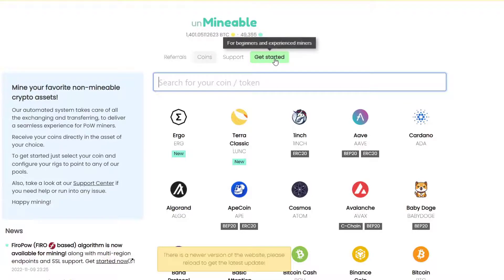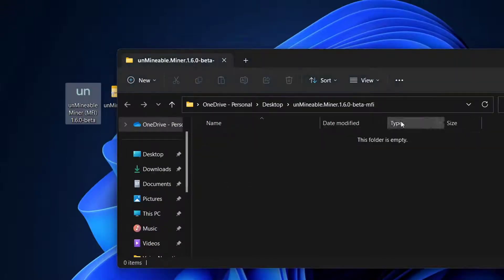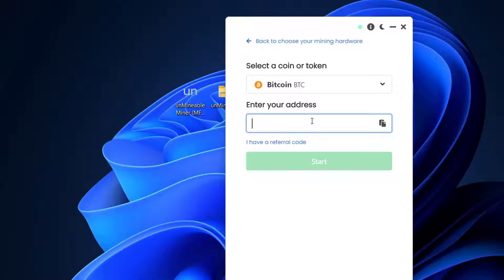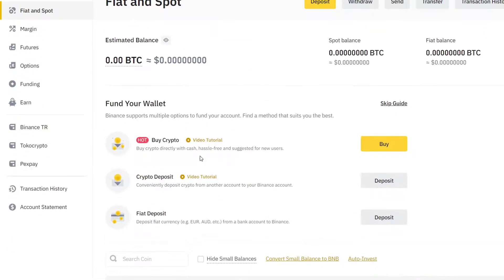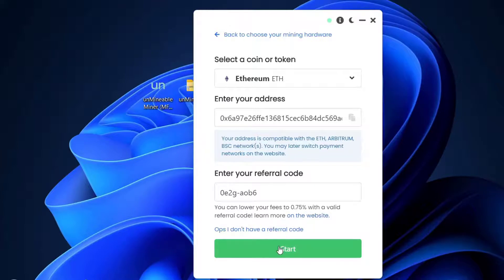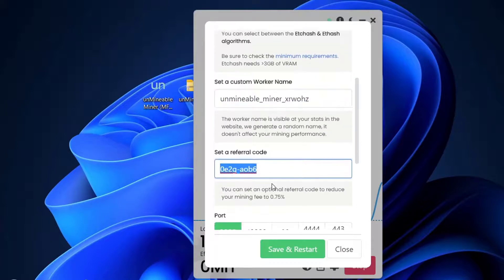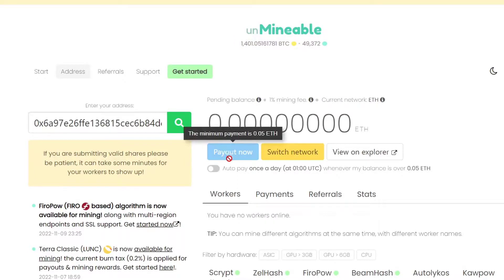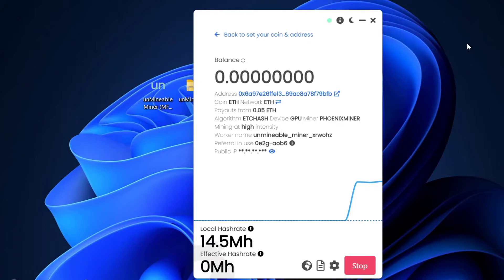How to Mine ETHEREUM on PC/LAPTOP [2022]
To Mine Ethereum or Almost any Cryptocurrency on your computer it's actually very easy and I will show you step by step how to do that.
Ethereum Mining or Crypto Mining? Which one will you choose to mine? How to mine crypto? It's actually very easy. How to mine cryptocurrency. Gpu mining or cpu mining? Ethereum price is different from day to day and it's better to stay up to date with crypto news and ethereum news. What do you think about Ethereum price prediction? Are they working? well... it depends.
Mining ethereum with cpu or mining ethereum with gpu? I will say it's better to mine crypto using your gpu but now again depends on crypto to crypto and from specs to specs. I will recommand you to watch ethereum graph and to learn when to invest in it and also watch bitcoin news not only on one crypto coin.